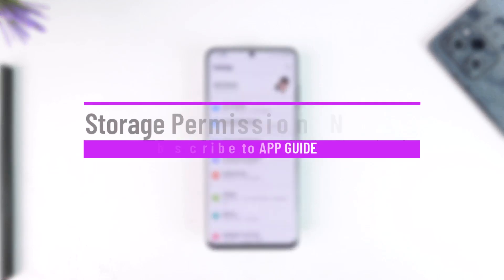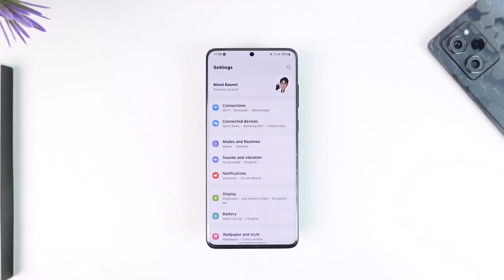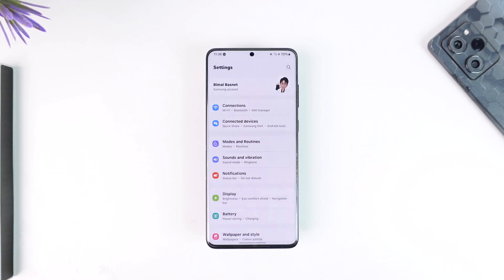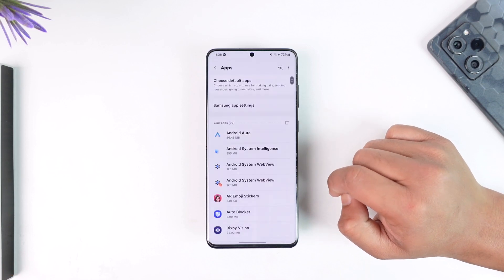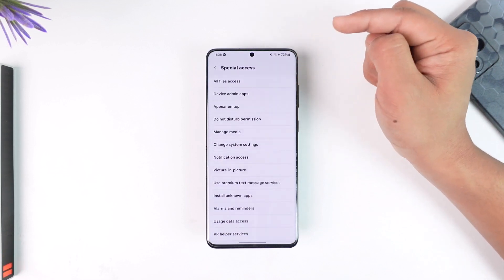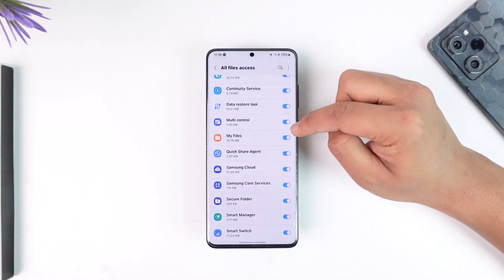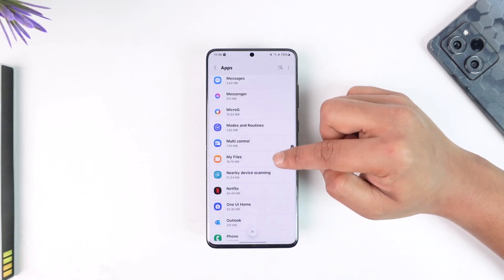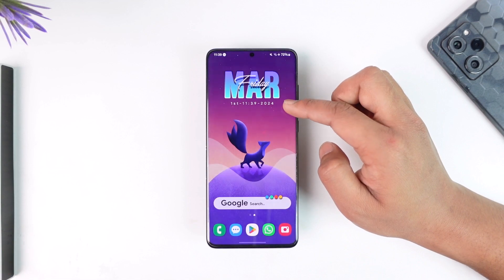Storage Permission Not Showing !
This video guides you through an easy step-by-step process to fix the storage permission not showing. So make sure to watch this video till the end.

~ Chapters:
0:00 Introduction
0:12 Fix Storage Permission
1:03 Conclusion